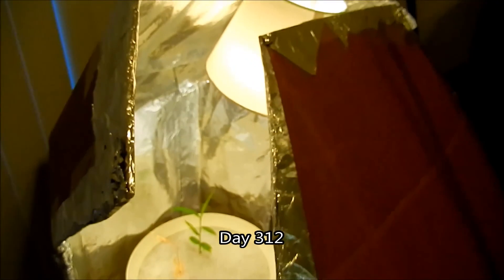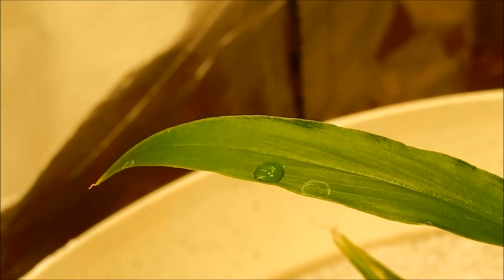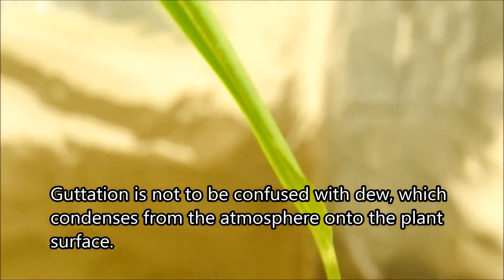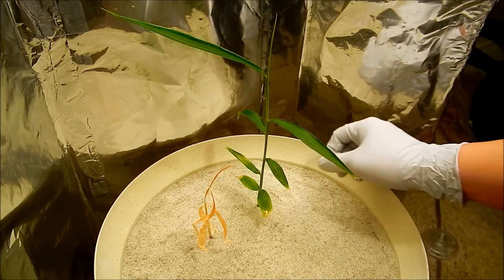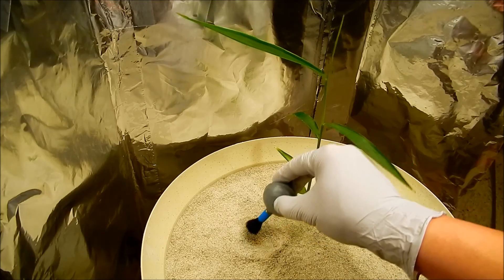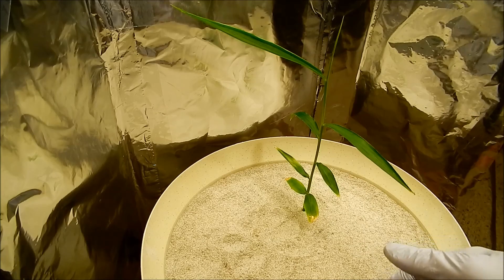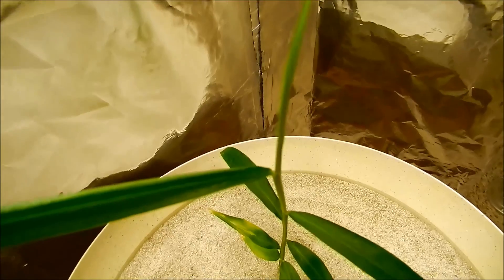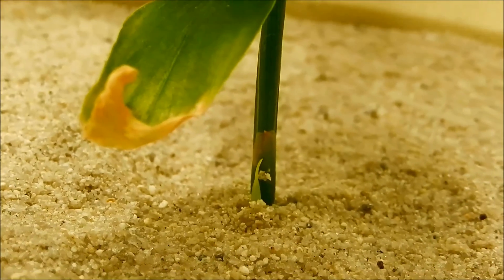Growing Ginger from Rhizome Cuttings, Days 306-324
This growing experiment has gone on for almost a year, yet I learned a new botany concept within the last few days! It just goes to show that if you are observant enough, life never ceases to amaze. There's nothing quite as satisfying as executing a proper comeback from a near-death situation, and that's what seems to be unraveling before our eyes in the slow motions of ginger growth.